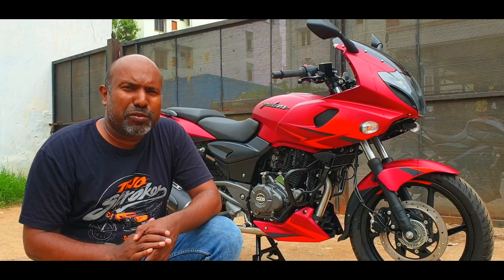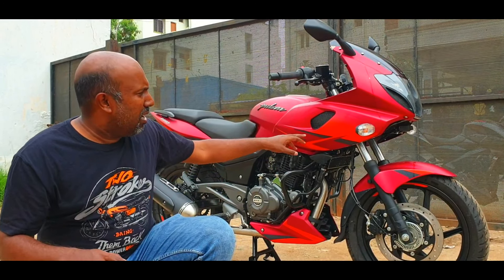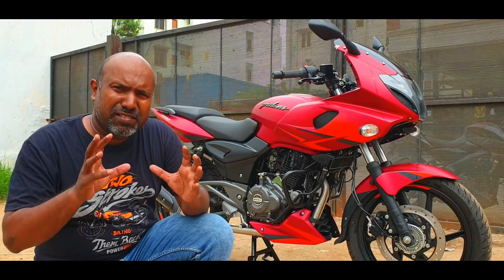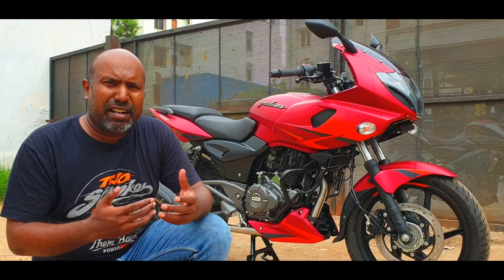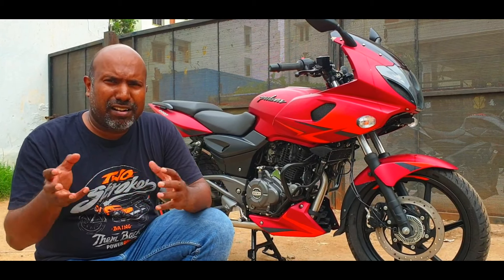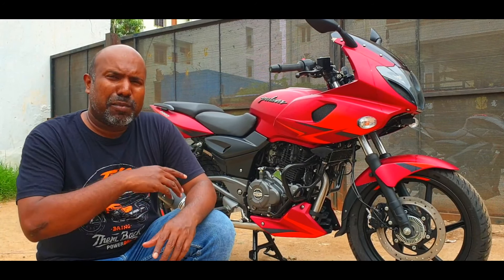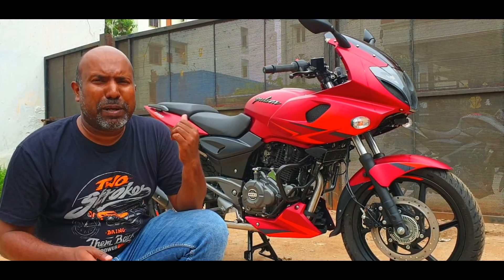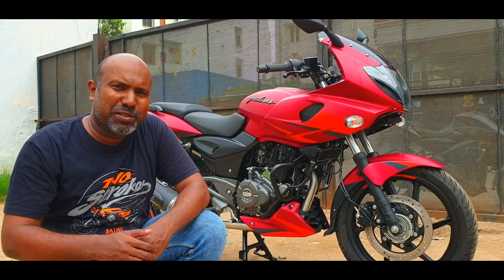New Pulsar 220F Volcanic Red Walkaround Cinematic